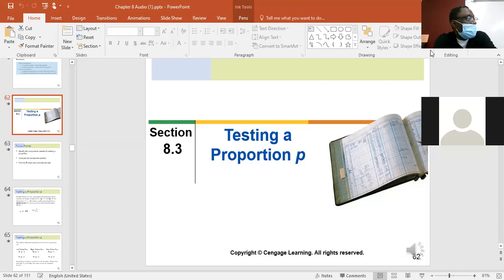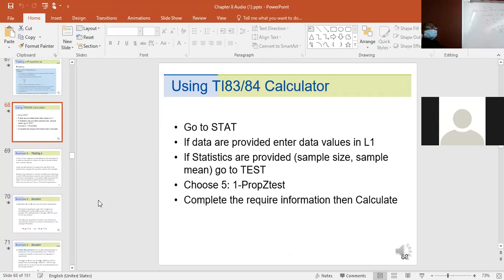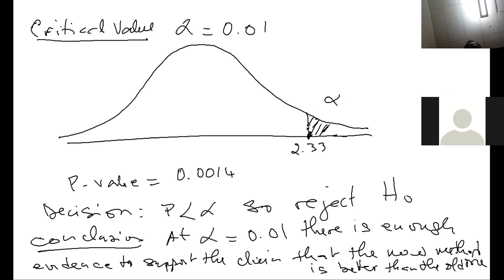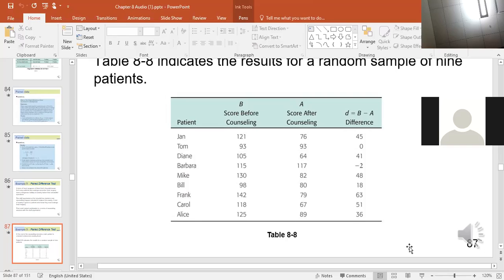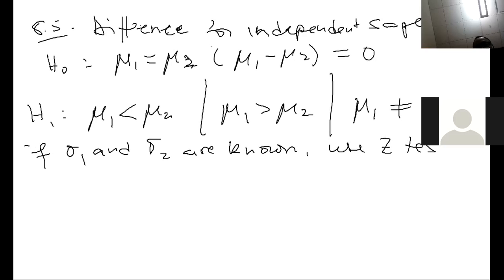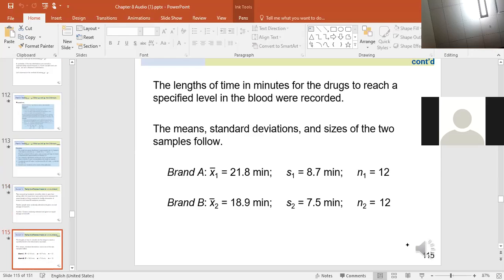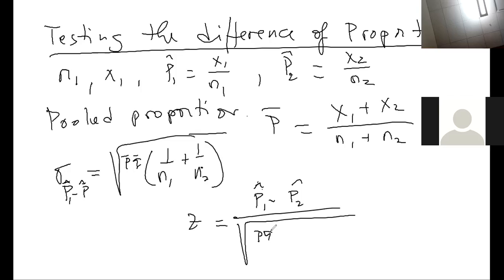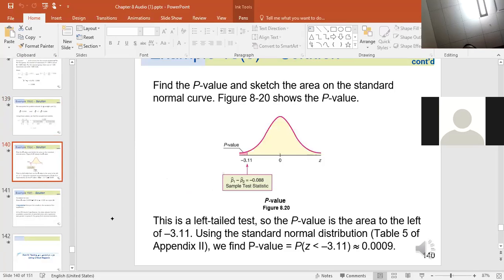MATH 215 Chapter 8 sec 3,4,5